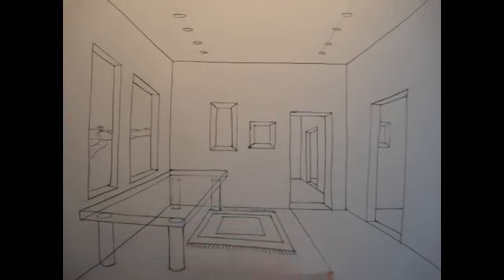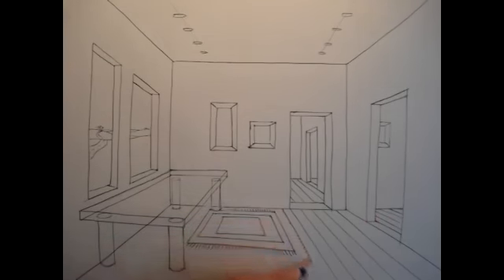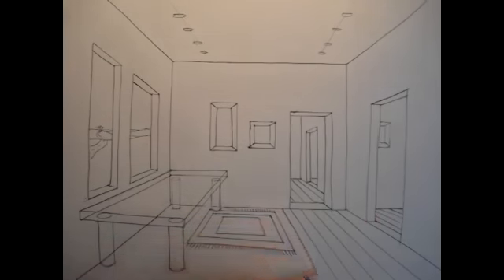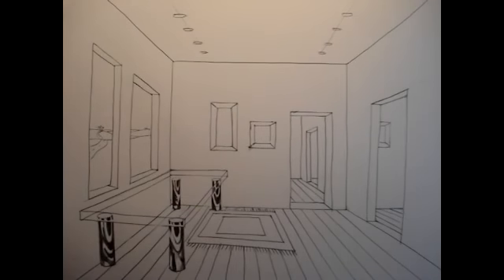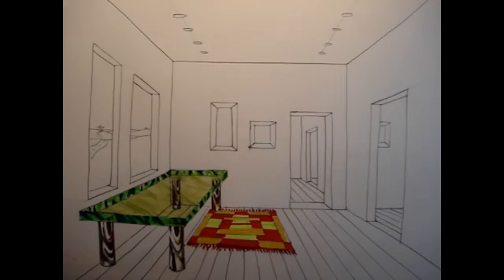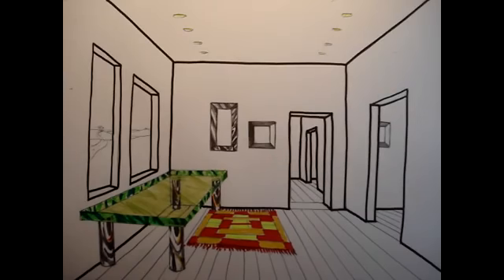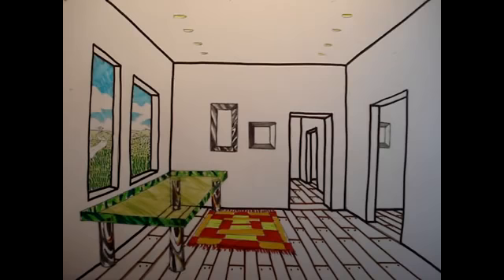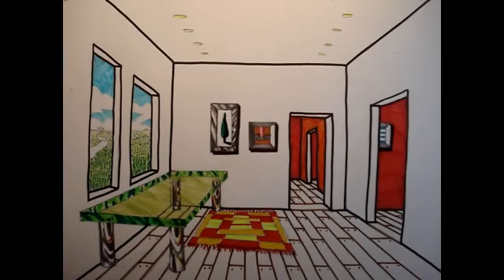ديكورات حديثة:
كل متعلق بتخصص نجارة الاثاث